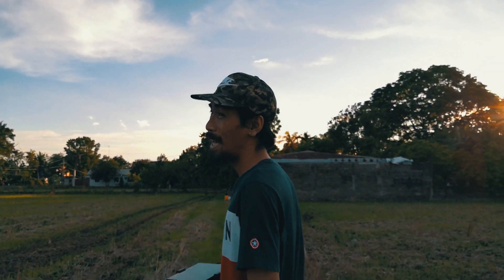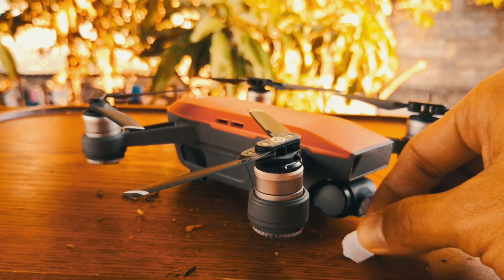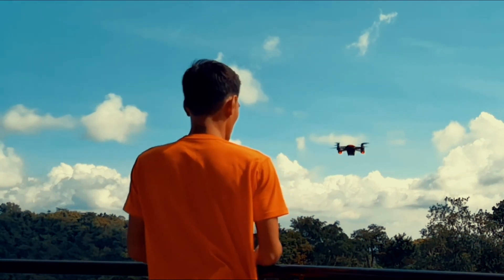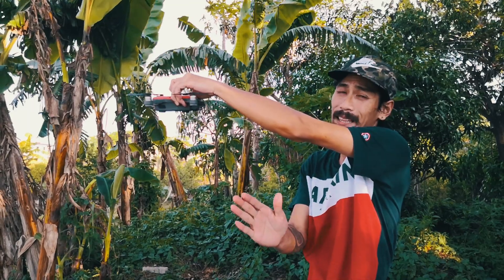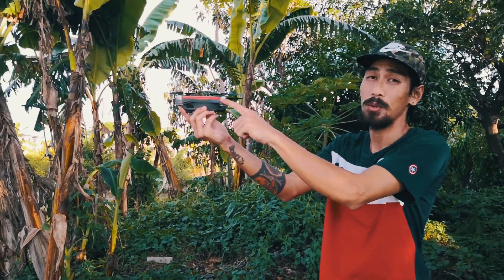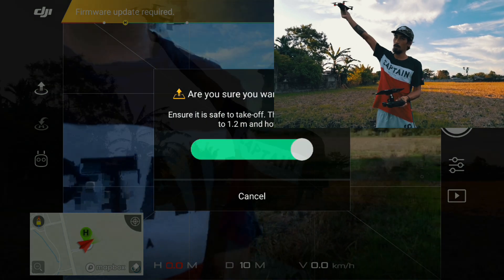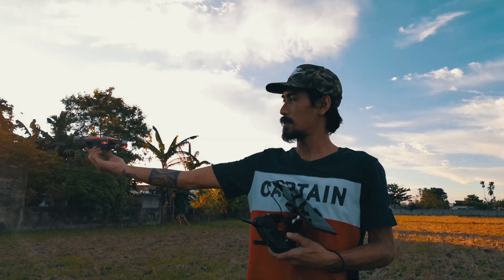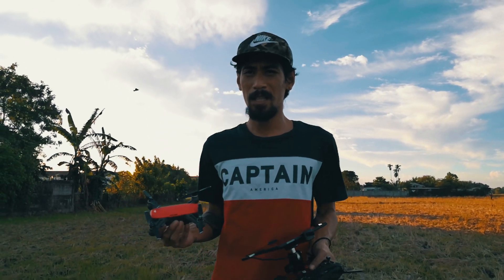DRONE HAND LAUNCH & HAND LAND - A COMPLETE & SAFE TUTORIAL!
A "STEP-BY-STEP GUIDE" on how to SAFELY HAND LAUNCH & HAND CATCH YOUR DRONE!
Applicable for all  DJI Mavic Series & DJI Spark.

You will definitely learn something after watching this video.

*GEARS, FILMING & EDITING SOFTWARE I USED*